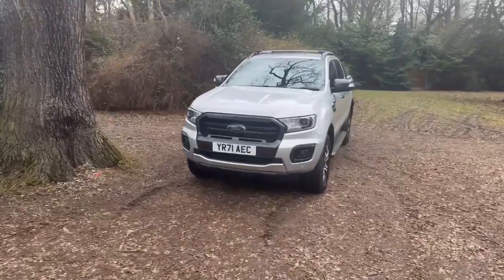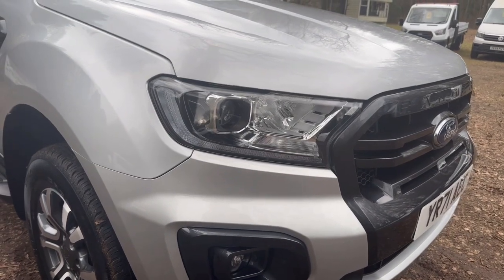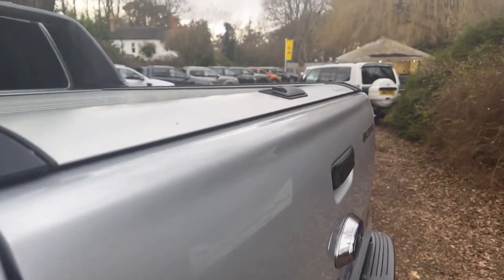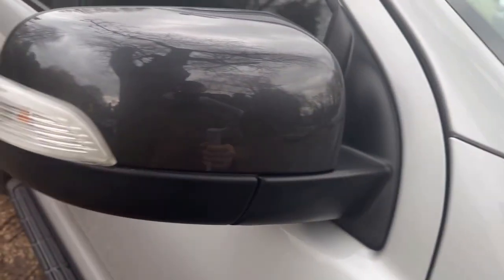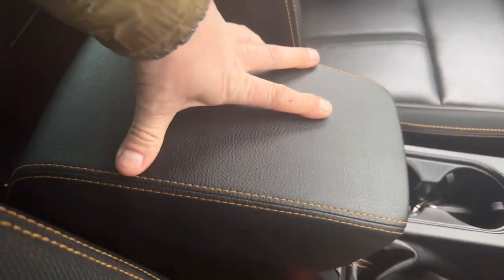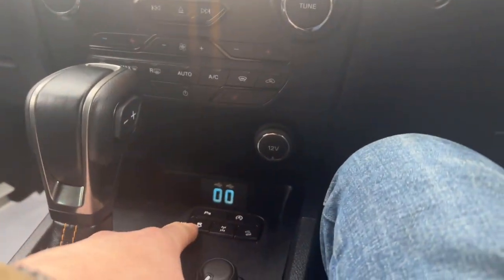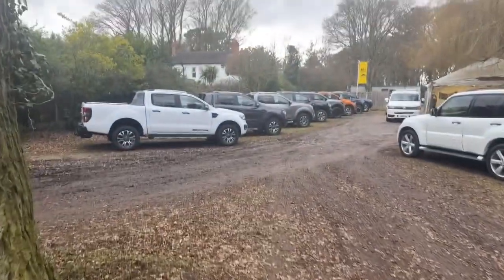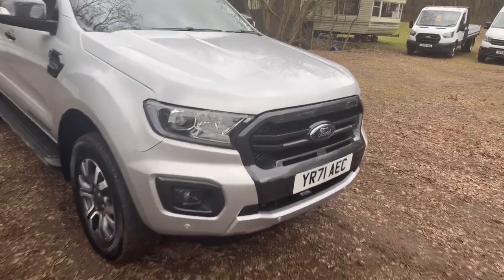Walk around video of our 21/71 Ford Ranger 2.0 TDCi EcoBlue 213 Wildtrak Auto,11k Miles Full History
21 71 Ford Ranger 2.0 TDCi Ecoblue 213 Wildtrak Auto Double Cab 4×4 Pick up metallic silver, 1 owner, 11,000 miles full service history with 1 service, Ford manufacture warranty 3 years/ 60,000 miles, power steering, front & side airbags, remote locking alarm, all electrics, full black leather electric heated seats with wildtrak orange detailing, dual zone climate control, colour sat nav & reversing camera, auto led lights with high beam assist, auto wipers, lane departure warning, collision avoidance with active braking, speed limit monitor, electric selectable 2/4wd & hi/lo range, bluetooth, voice command, multi function steering wheel, cruise control, front & rear parking sensors, stop/start, keyless go, locking rear diff, load liner, driving lamps, lazer cut alloys, abs, tyre pressure monitoring, black exterior detail pack, led daytime running lights, switchable auto, hill decent control, trip computer, side steps, traction control, dab radio, wifi enabled, usb/ I pod dock, cd player + FREE Drive Away Insurance, FREE 12 Month AA Breakdown Cover, To View over 100 CARS on Stock Please These Cars are Changing Daily So the Car you Want Could Be Just a Click Away, Plus We Have The Contacts to Supply Any Vehicle. We are FCA Licenced credit brokers, Proving General Finance, PCP, Personal Loans at the most competitive rates available on the market, NO Deposit Finance Specialists, Good Credit OR Poor Credit we can Help ALL. Just Ask a Member of our Team, ALL Cars HPI Clear, 3 to 36 Months Warranty, NO Hidden Buying Fee`s, So JUST Compare our PRICES